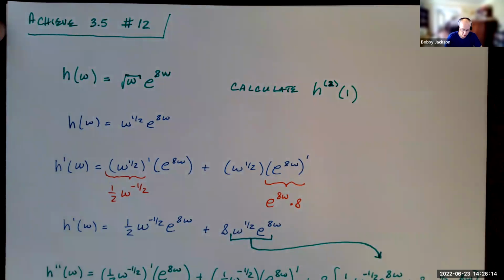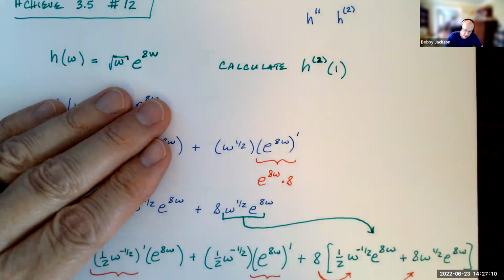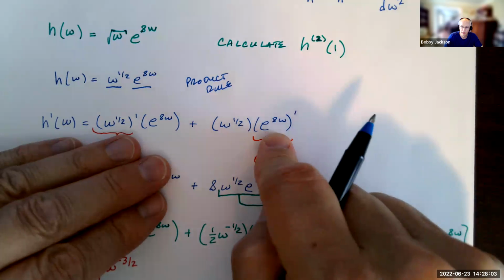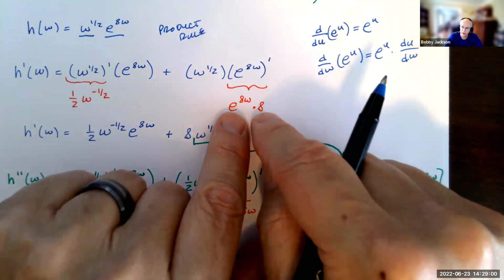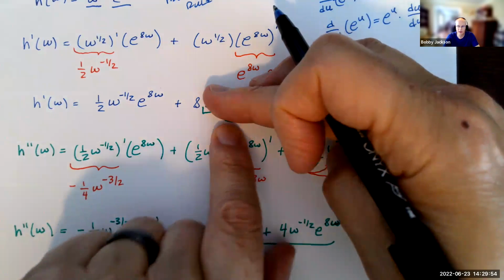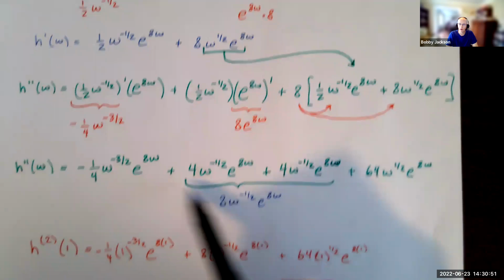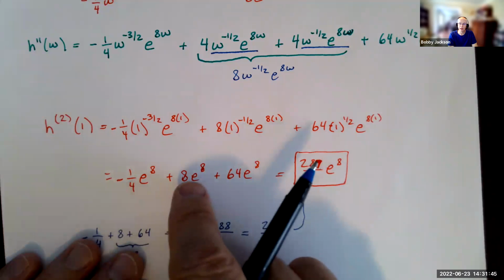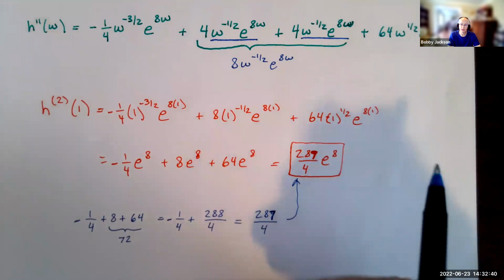Achieve 3.5 Number 12